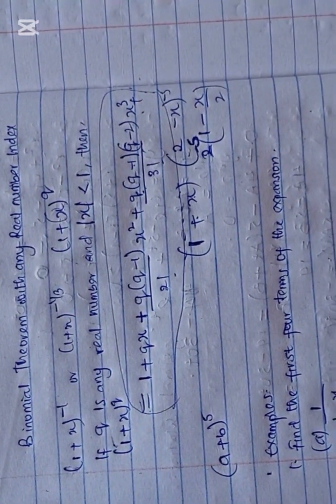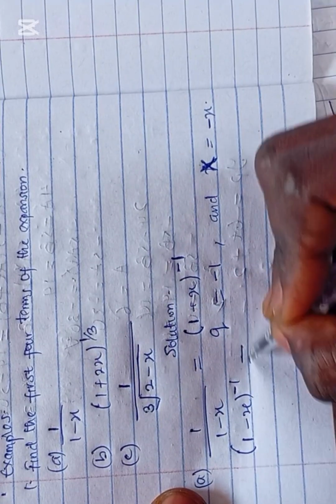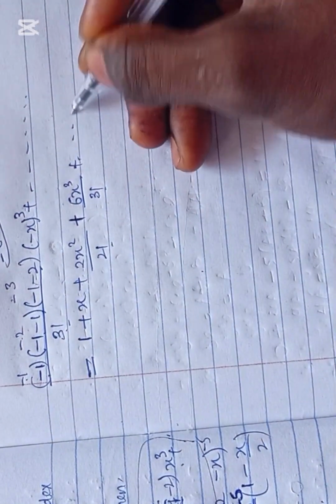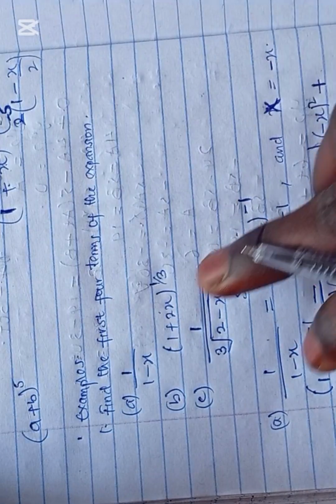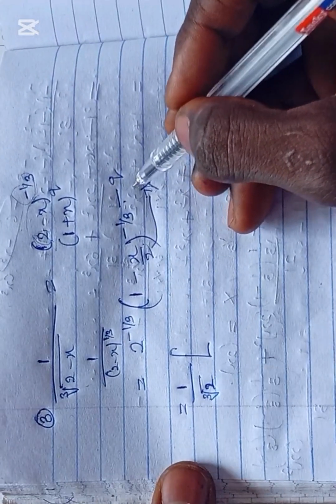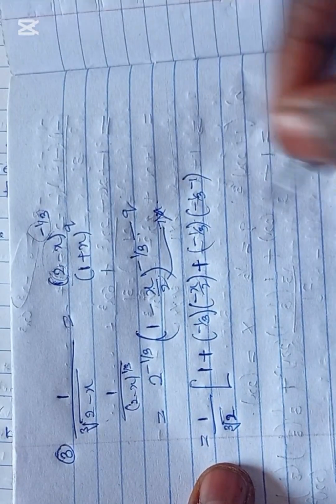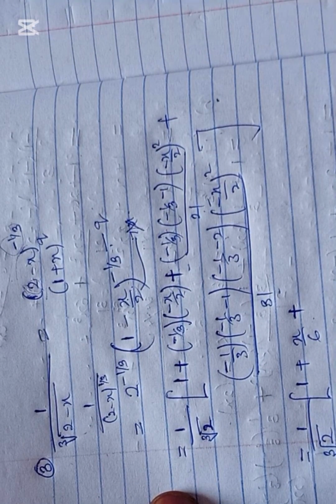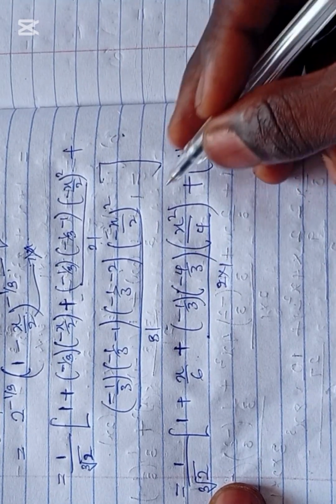Binomial expansion of any real number index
The formula made it easier for you to expand any expression without stress 😬